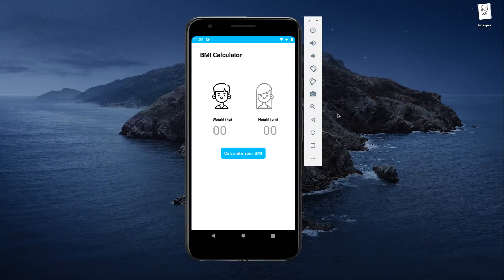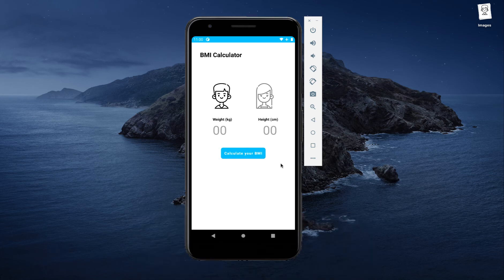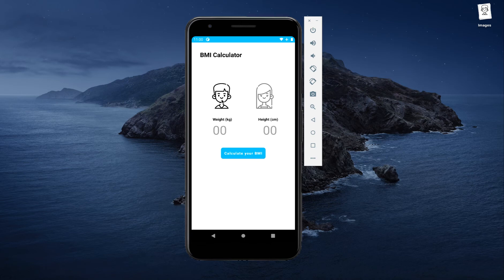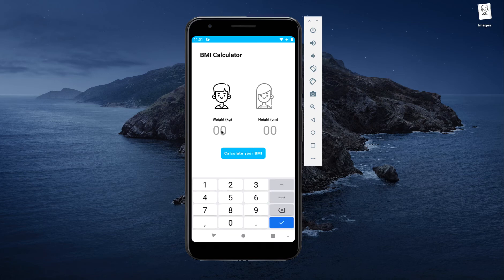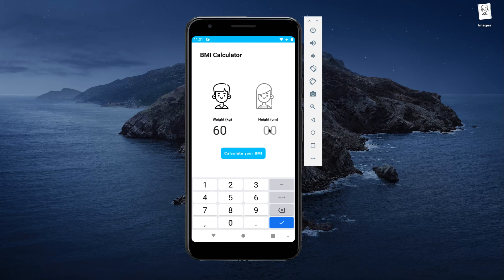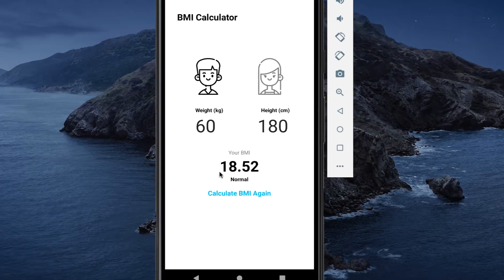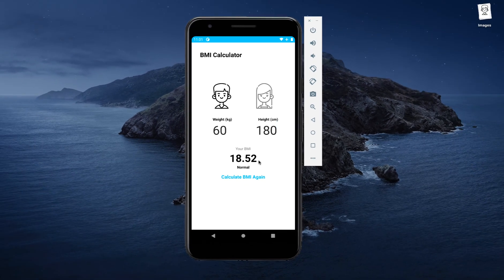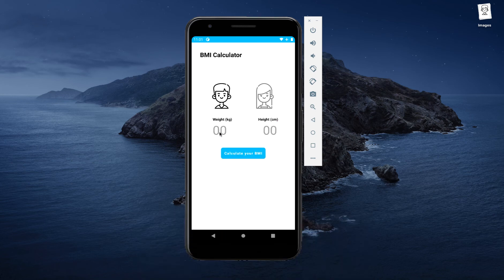BMI Calculator App in Android Studio | Kotlin | Part 1 - Introduction | The Penguin Coders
The video series demonstrates the BMI Calculator app development in Android using Kotlin.

In this video, we see the features of the BMI Calculator app, which includes imageView, custom Keyboard layout, buttons, and UI design. It is a single activity application to be implemented using Kotlin in Android.